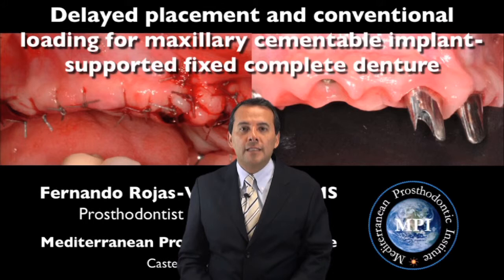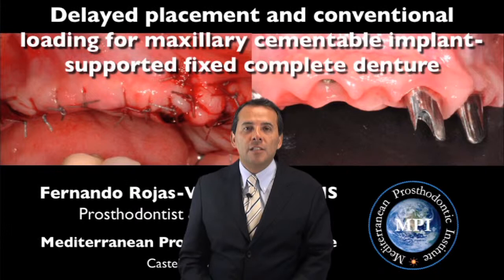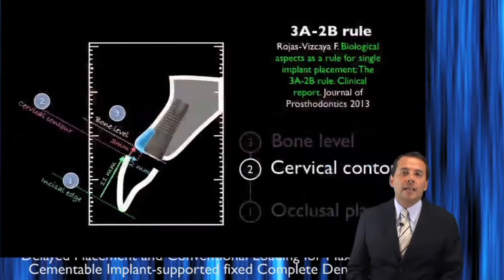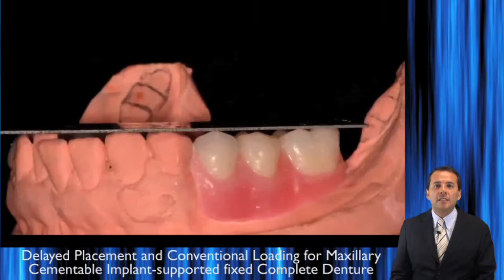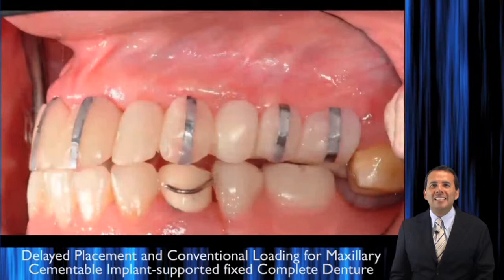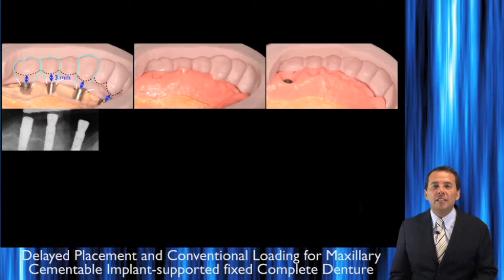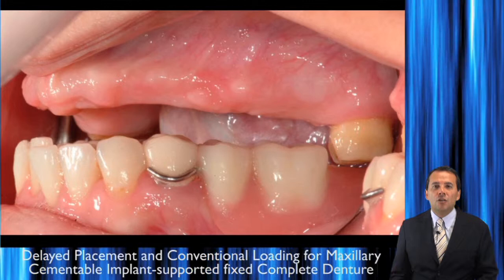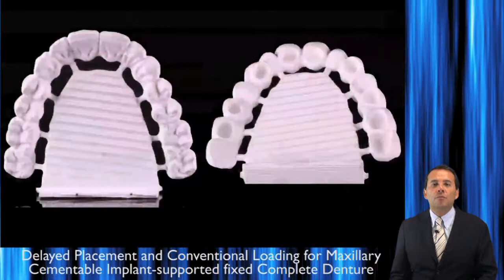Dr Fernando Rojas-Vizcaya DVD Lecture 08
DVD Trailer of: Delayed placement and conventional loading for maxillary cementable implant-supported fixed complete denture